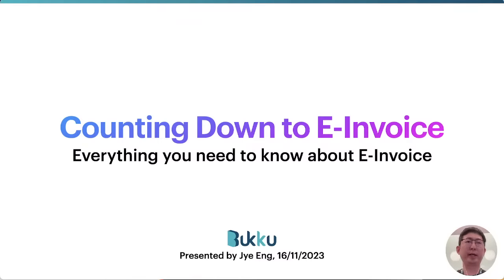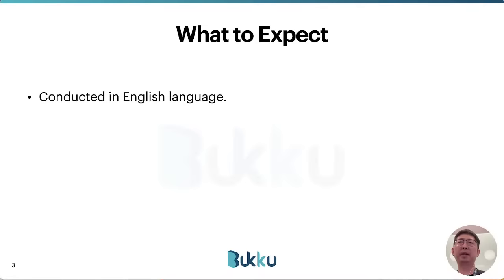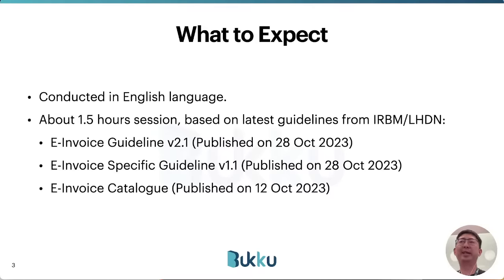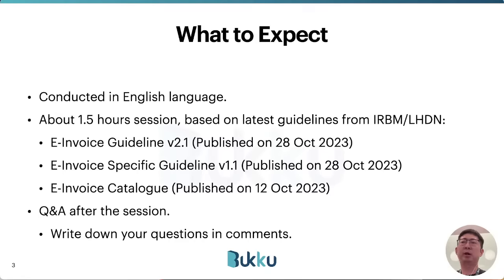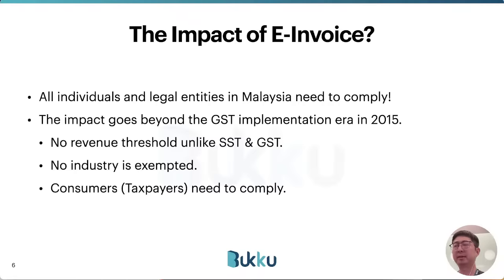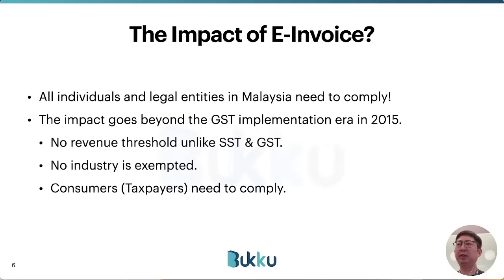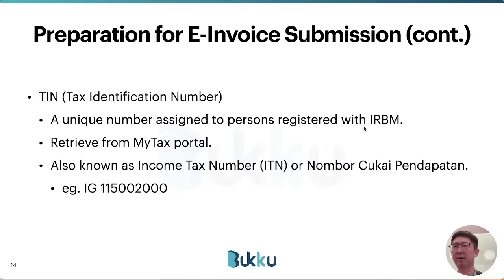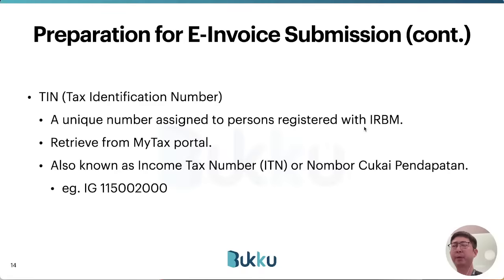Latest E-Invoice Information Every Malaysia Business Owner Should Know! - Bukku E-Invoice Webinar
E-invoice will be mandatory for taxpayers with annual income or sales exceeding RM100 million, starting from 1 August 2024. E-invoice for taxpayers in other income categories will be enforced in phases, with a comprehensive implementation target of 1 July 2025.

We understand that this announcement can be a source of confusion and uncertainty for many business owners. That's why we are hosting this webinar as a platform for you to ask questions, clear doubts, and be better prepared for the upcoming E-Invoice implementation.

What to Expect from the Webinar:

1. Understanding E-Invoice: We will provide you with a comprehensive overview of what E-Invoice is and why it is significant for businesses in Malaysia.

2. Benefits and Impact: Learn about the benefits of E-Invoice and the positive impact it can have on your accounting processes and compliance with LHDN regulations.

3. Q&A Session: Get your questions answered by our expert host during the live Q&A session.

4. How Bukku Can Support You: Bukku is fully committed to supporting E-Invoice for free, and we want to reassure all our users that you are covered. During the webinar, we'll be sharing valuable insights on what to expect as a Bukku user.

Don't miss out on this fantastic opportunity to stay ahead of the curve and make informed decisions about your business.

Timestamps:
00:00 - Countdown
00:41 - Introduction
04:20 - Who needs to issue E-Invoice?
05:41 - The impact of E-Invoice
08:13 - When is E-Invoice needed?
11:50 - E-Invoice implementation timeline
15:39 - E-Invoice submission mechanisms
19:13 - E-Invoice document types
20:27 - Preparation for E-Invoice submission
23:22 - The E-Invoice workflow (via MyInvoice Portal)
29:29 - The E-Invoice workflow (via Bukku Accounting)
32:37 - Buyer information to be obtained by the seller
35:38 - When do you need to issue E-invoice & consolidated E-Invoice?
40:32 - Activities that don't allow consolidated E-Invoice
42:12 - Can buyers request for E-Invoice later?
46:40 - E-Invoice tips for fast-moving businesses
49:19 - Break time
52:08 - Case study 1: Do I need to bring IC / TIN for ordering my lunch at food court?
53:17 - Case study 2: How about your company's team lunch at food court?
55:24 - What is self-billed E-Invoice and when to issue it?
01:01:24 - Employees' benefits/claims - why is E-Invoice needed?
01:03:43 - E-Invoice's impacts on your operations
01:06:24 - Where to seek help regarding E-Invoice?
01:07:35 - How Bukku is going to support E-Invoice
01:08:18 - Q&A Session